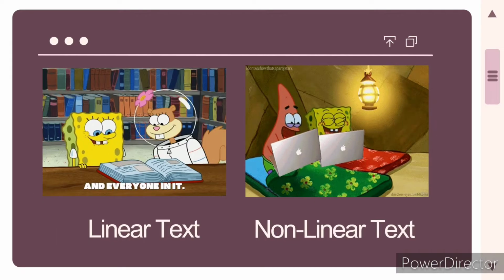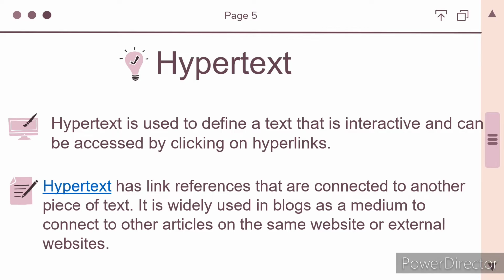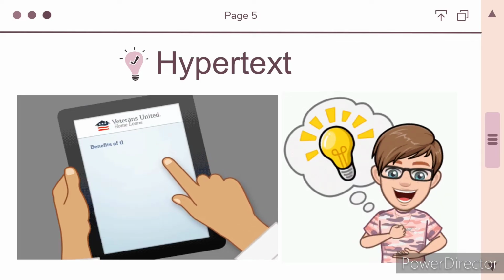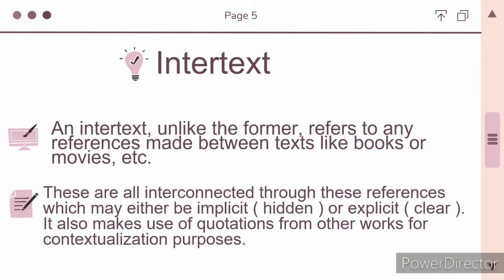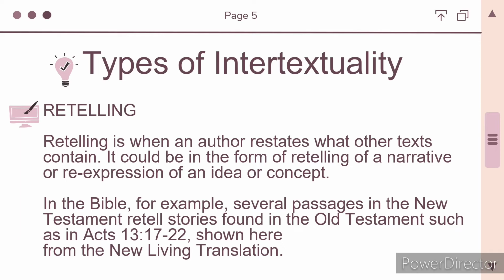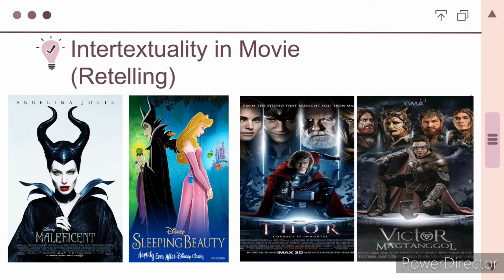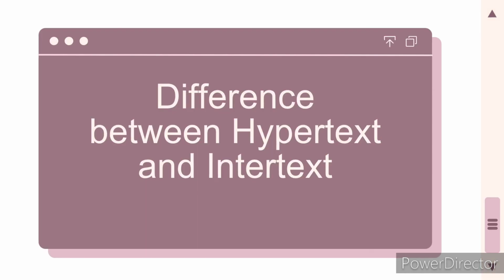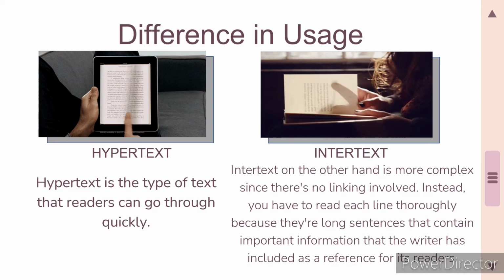Gr 11 Hypertext and Intertext